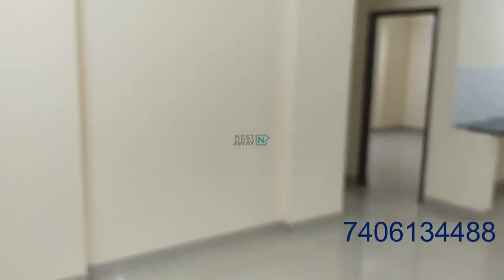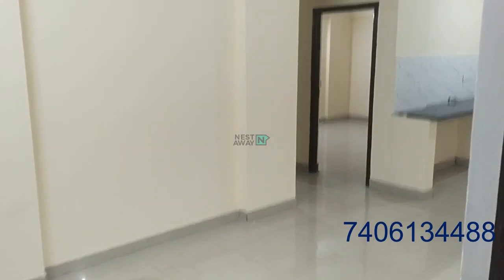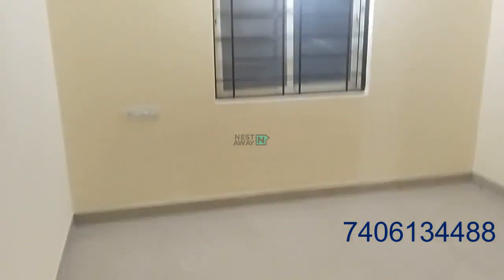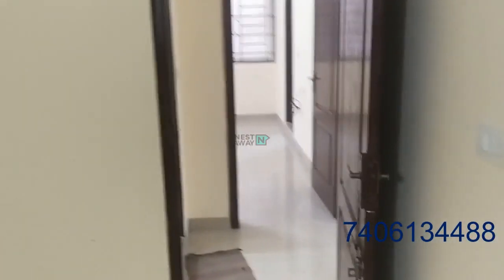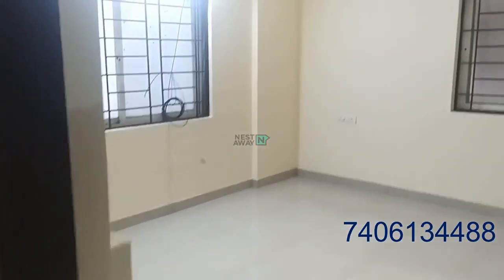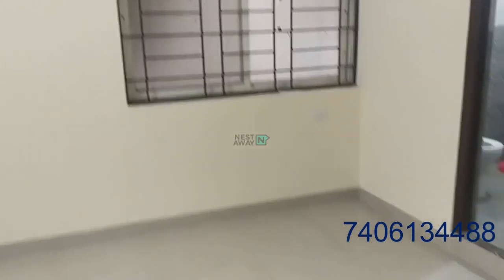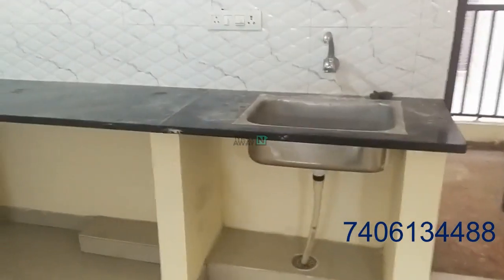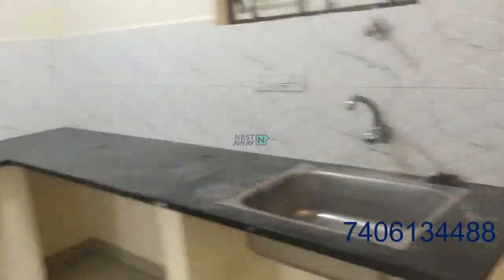2 BHK Flat for rent in Bangalore | Yarandahalli | Bachelors/Family | No Brokerage | 7406134488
2 BHK Flat for rent in Bangalore | Yarandahalli | Bachelors/Family | No Brokerage | 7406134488

Here is a video tour of the Nestaway House - 270914 located at Yarandahalli, Bangalore. This house is ideal for bachelors/family looking for a flat for rent in Yarandahalli Bangalore.

It is a Semifurnished house with a Spacious Living Area, Modular Kitchen and Highly Ventilated Property, Lift, Security, Supply Water and has both Attached and Common Bathroom.

Living Room- 00:00
Kitchen - 00:13
Bedroom1- 00:20
Common Bathroom  - 00:32
Bedroom2- 00:38
Attached Bathroom  - 00:43
Nestaway Offer : 01:18

Property is close to hanuman temple